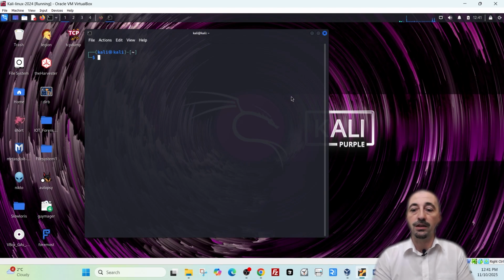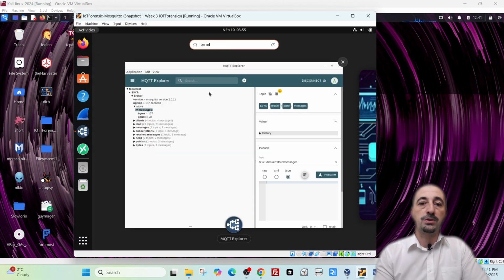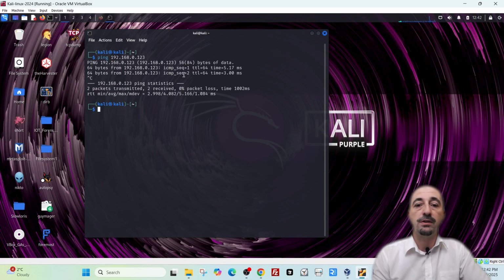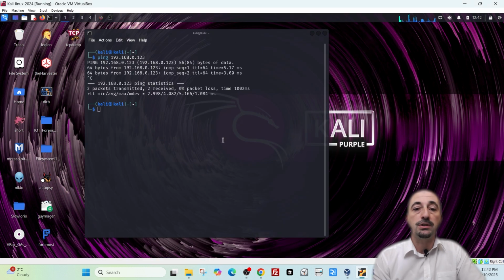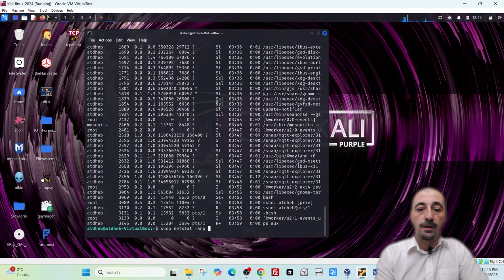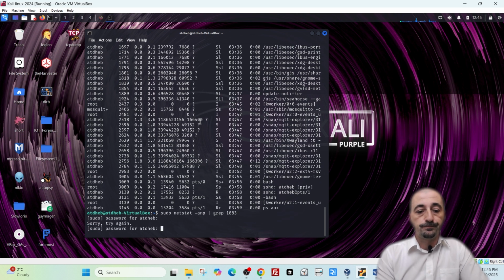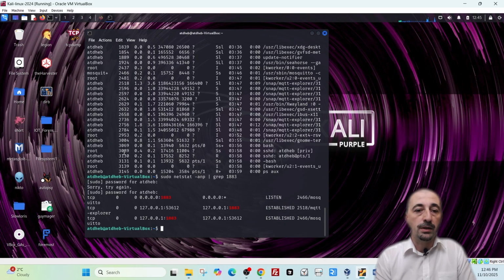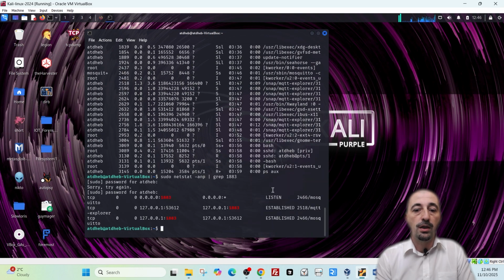9. IOT Forensics: Collect Volatile Data & Process Lists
Welcome to the ninth lesson of the IoT Forensics course taught by Prof. Dr. Atdhe Buja. In this module, you will learn how to collect volatile digital evidence and analyze running processes on a live IoT/Linux system using SSH and native Linux command-line tools.
Unlike disk evidence, volatile data exists only while a system is powered on. Running processes, active sessions, and system memory can disappear immediately after a reboot or shutdown, making live evidence collection one of the most important steps in a digital forensic investigation and incident response.
In this lesson, you will remotely connect to an operational IoT/Linux device using SSH, demonstrating how investigators securely access a live system for forensic examination. The session then explores process enumeration using the ps aux command and process filtering with grep, allowing investigators to identify active applications, background services, suspicious processes, and system activity that may indicate compromise or unauthorized execution.
Throughout the demonstration, you will learn how investigators analyze running processes, identify abnormal system behavior, and document volatile evidence before it is lost. These techniques are widely used during live response investigations, malware analysis, insider threat investigations, and incident response involving IoT devices, Linux servers, embedded systems, and Industrial IoT (IIoT) environments.
This lesson is ideal for digital forensics students, cybersecurity professionals, DFIR practitioners, incident responders, Linux administrators, and IoT security researchers who want practical experience collecting and analyzing live system evidence.
By the end of this lesson, you will understand the fundamentals of volatile data collection, remote forensic access using SSH, Linux process analysis, process enumeration, and live evidence preservation, strengthening your ability to investigate active systems before valuable evidence disappears.